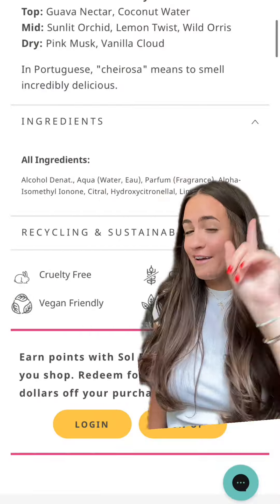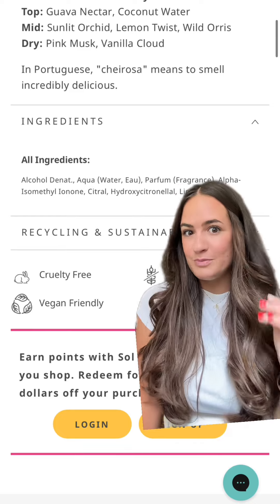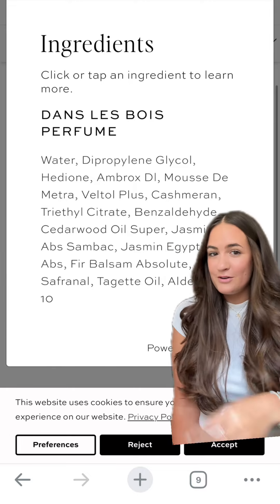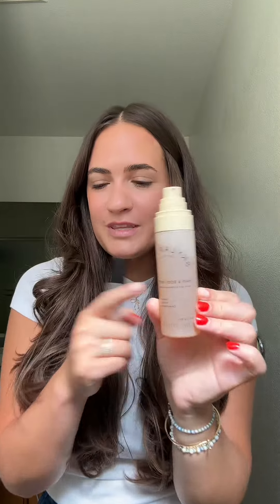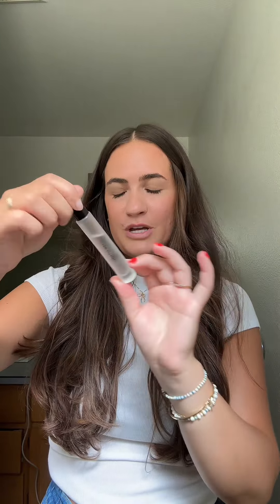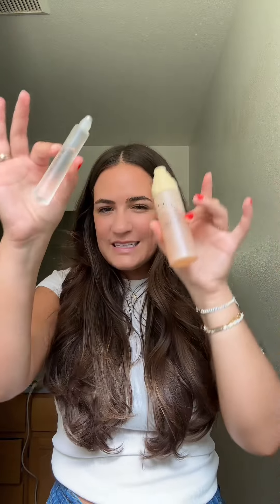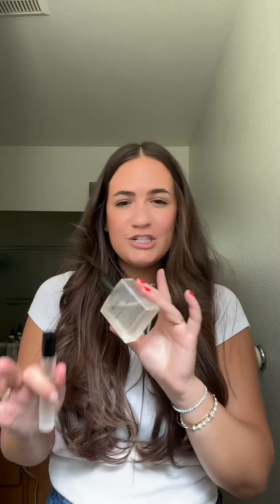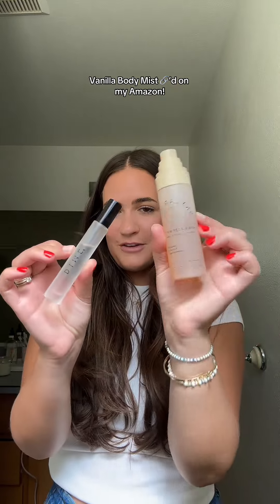Have you swapped to a non-tox perfume!? Try this combo !! Dime code is KARLYA & the Skylar Vanilla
Have you swapped to a non-tox perfume!? Try this combo !!